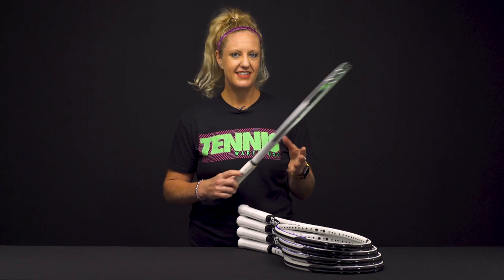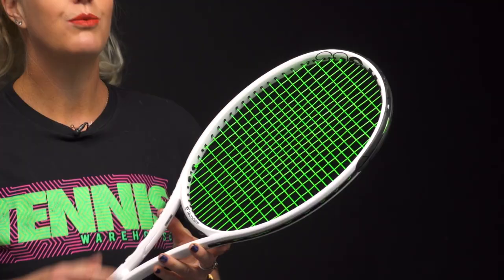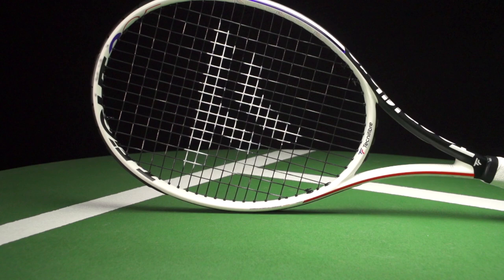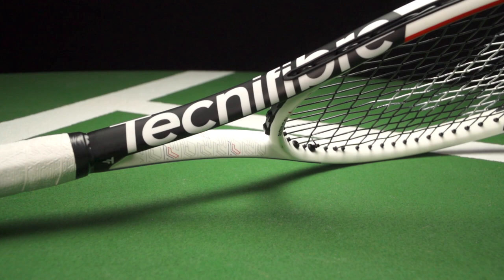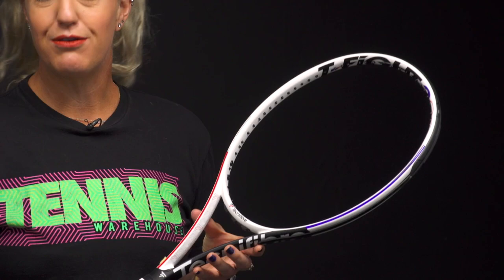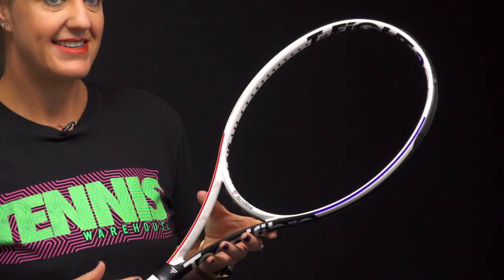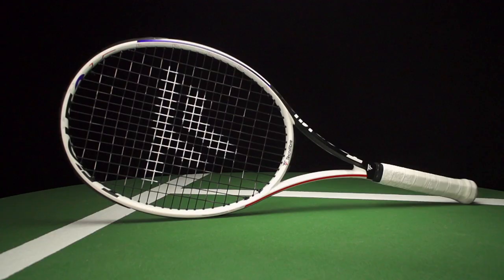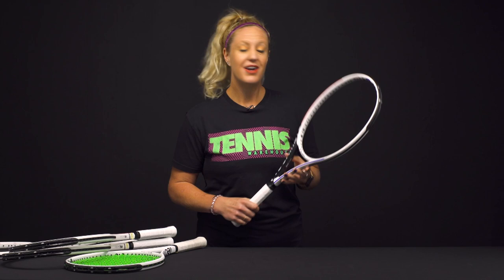First Look: Tecnifibre TFight RS Tennis Racquets (see which is endorsed by Medvedev!)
Available in the US 8.31.20